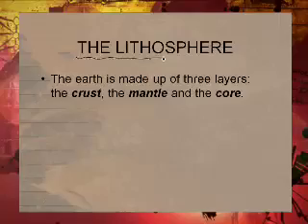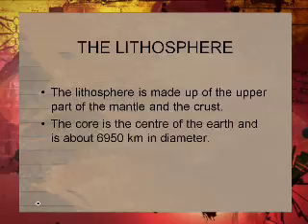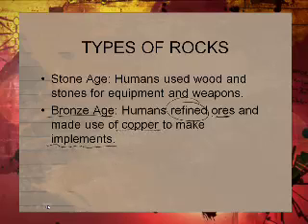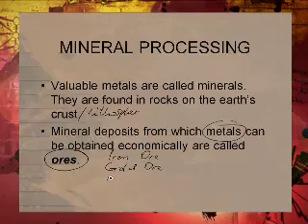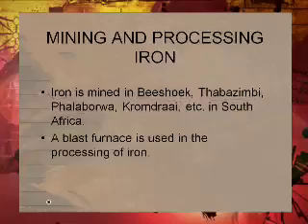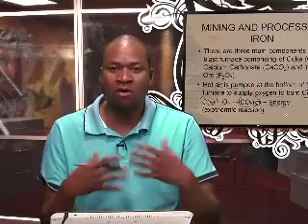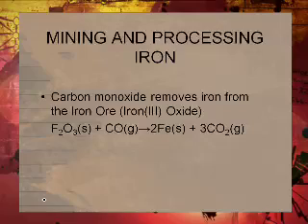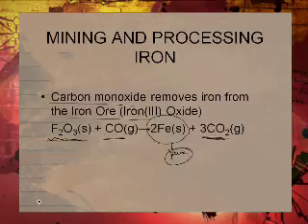PS Lesson 40 Segment 2